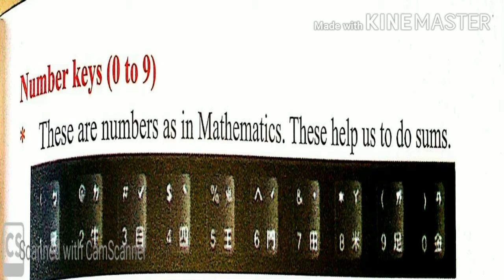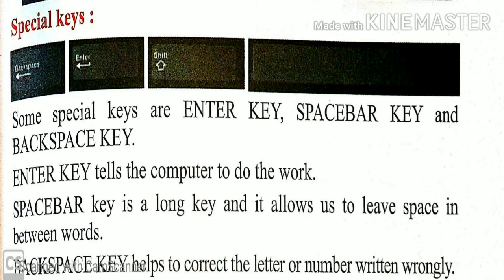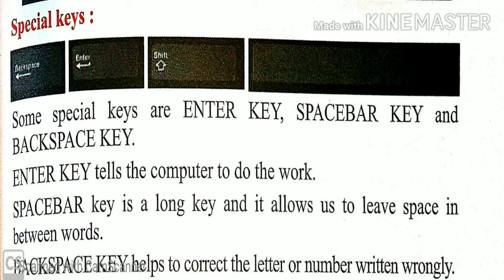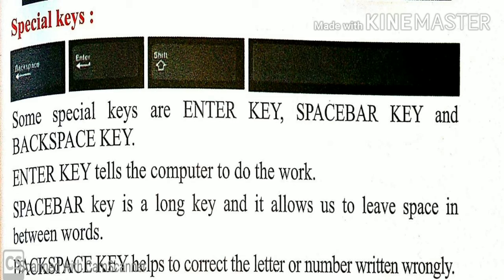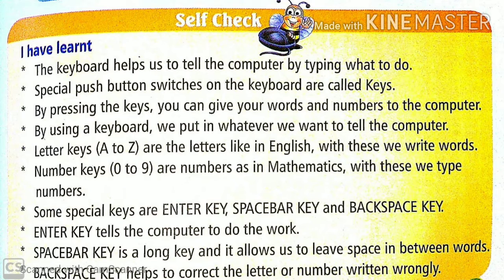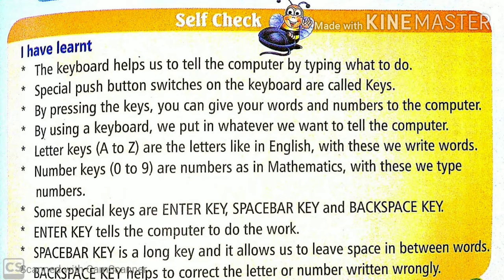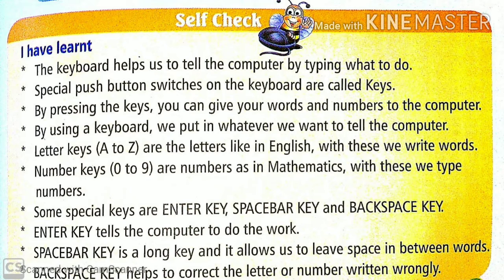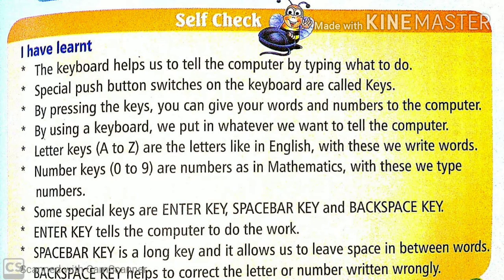Keys on Keyboard, Class-1B, Computer,Ch-7,Keyboard.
This video contains the detail information about some keys from keyboard.